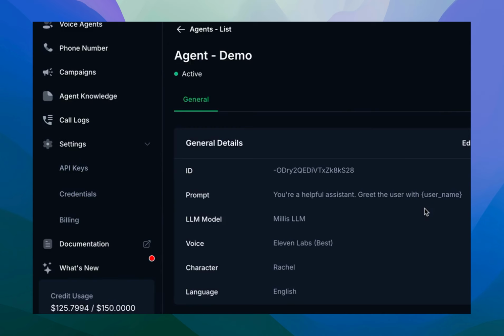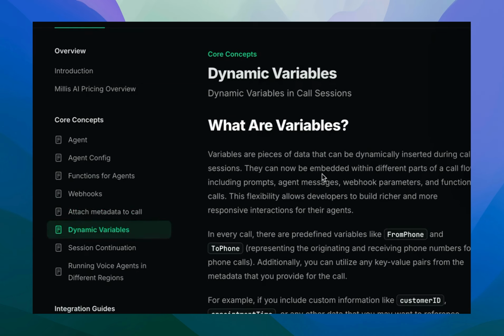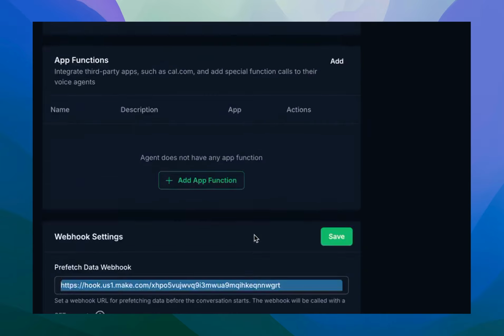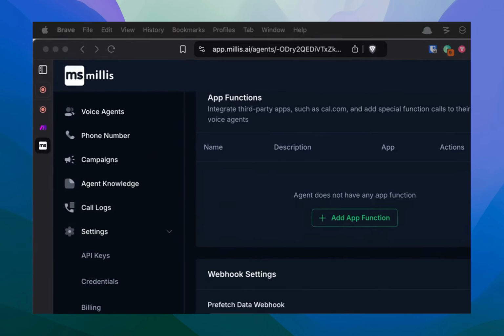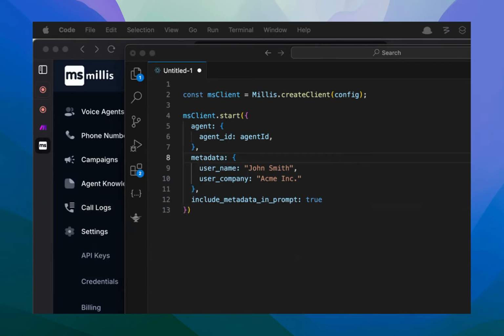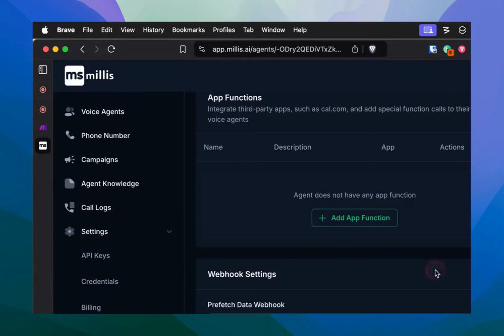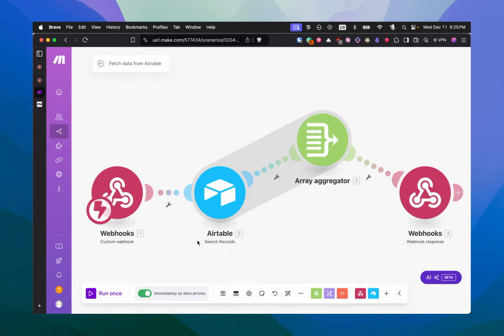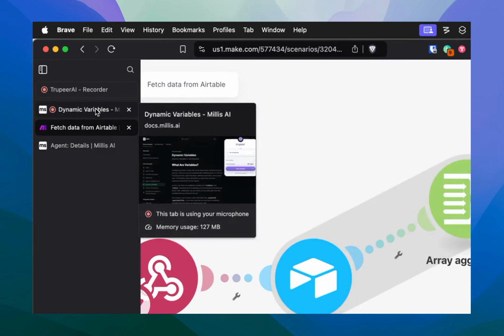Personalizing Calls with Millis AI: Dynamic Variables & Metadata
Learn how to enhance user experiences with personalized call interactions using Millis AI. In this tutorial, we show you how to leverage dynamic variables and metadata to enable your agents to greet users with tailored information, such as their username. Discover the power of personalization and take your voice agents to the next level!